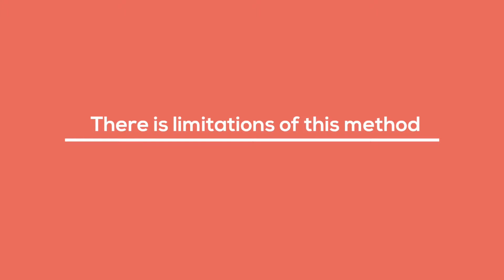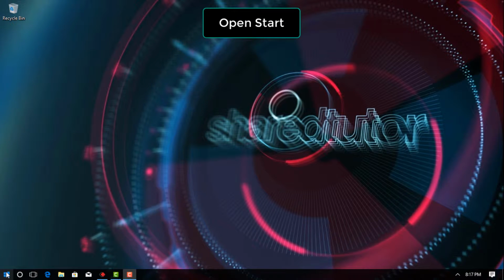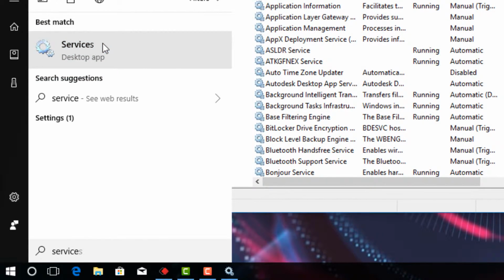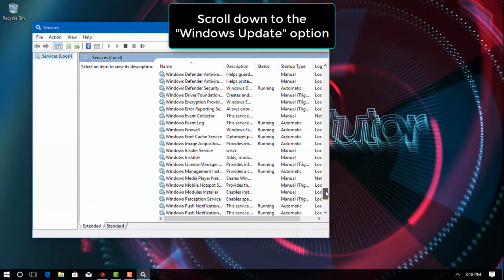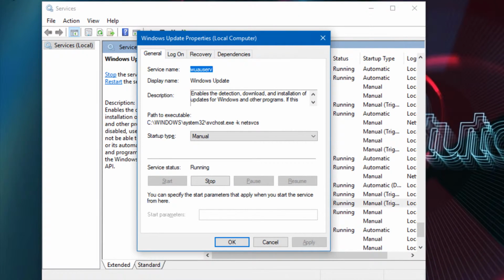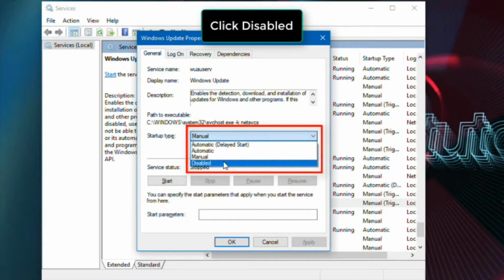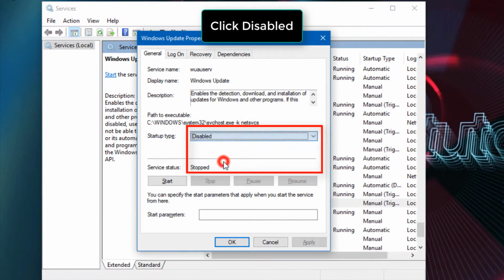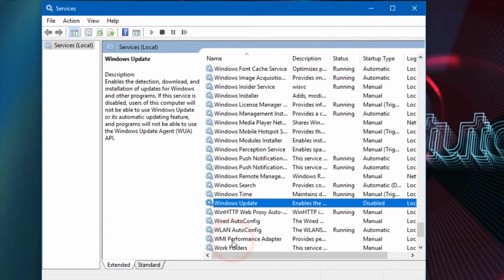How to Disable / Turn Off Windows 10 Update | Windows Tutorial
Turn Off  Windows 10 Update using Windows Update Service Option

One of Windows 10’s least-liked features is its tendency to automatically installing an update whenever you try to seal down your laptop or laptop. How to can I disable Windows 10 update? You are in the right spot! Just watch this video to learn how to stop and shut off Windows 10 update in each and every possible way.